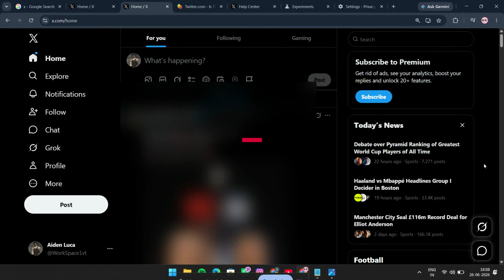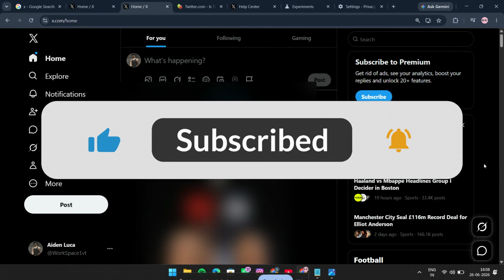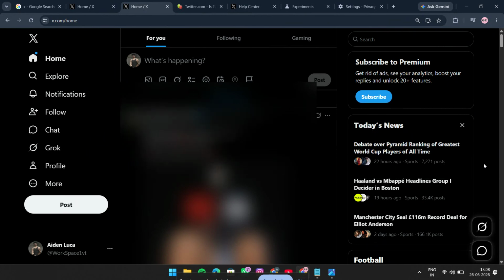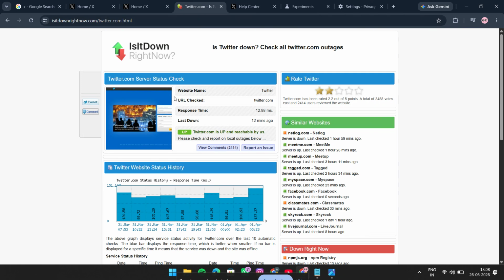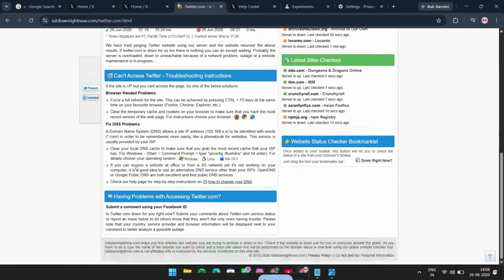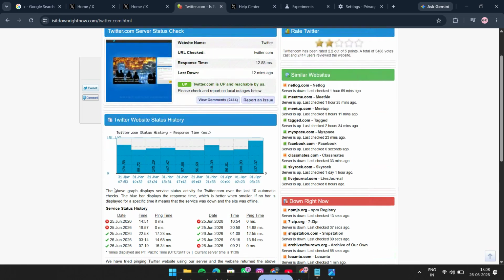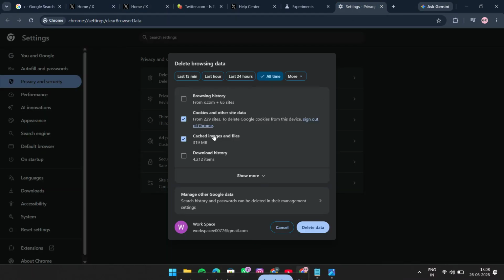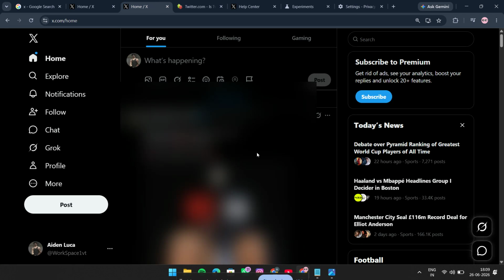Fix X.Com / Twitter Error Today (Quick Troubleshooting Guide)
Fix X.com or Twitter errors fast with this simple troubleshooting guide. Learn how to check for a server outage, clear cookies and cache, and disable your VPN to get X working again.

🕚Timestamps:
0:00 Intro
0:18 Check For A Site-Wide Outage
0:42 Clear Cookies And Cache
1:05 Disable Your VPN
1:25 Test X Again
1:38 Outro

✍️What You'll Learn In This Video:
• How To Check If X Or Twitter Is Down
• How To Clear Cookies And Cache To Fix X Errors
• How To Disable VPNs That May Block X Access
• How To Troubleshoot X Loading Problems Quickly
• How To Restore Access To X After Common Browser Issues

💡Pro Tips:
• Check a status site before changing browser settings
• Clear both cookies and cache for the best results
• Restart your browser after clearing data
• Try X again with VPN turned off
• If the issue continues, test another browser

🌐 Access X Here:
  x.com